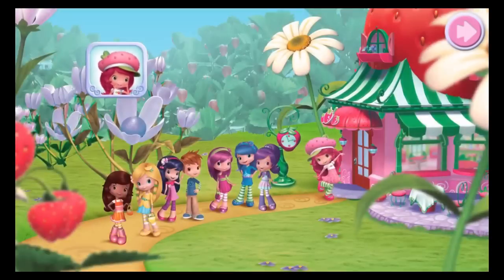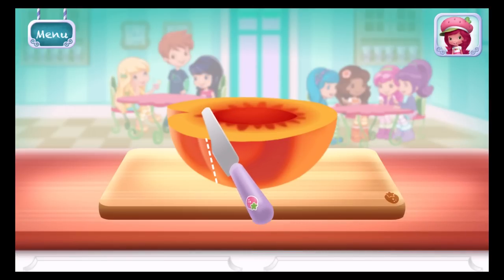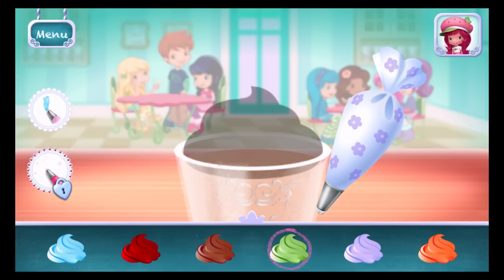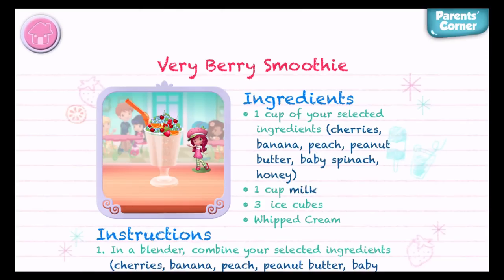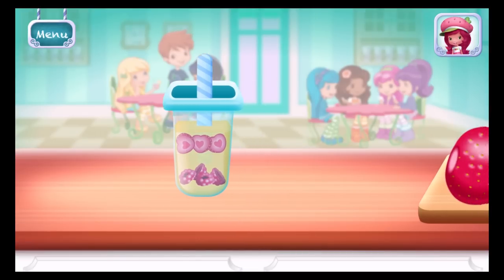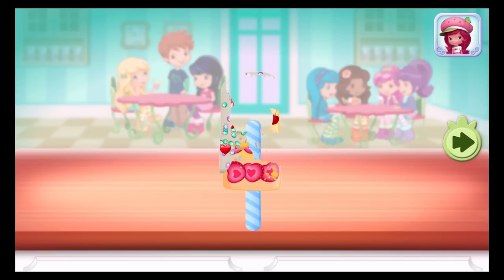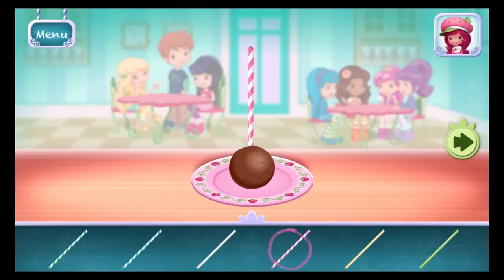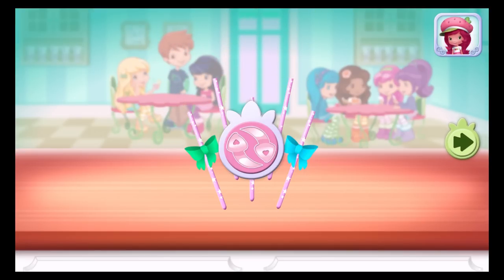Strawberry Shortcake Sweet Shop | Very Berry Smoothie - Fun Cooking Video for Kids Children Baby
Budge Studios™ presents Strawberry Shortcake Sweet Shop! Strawberry Shortcake has invited all of her friends to try out her berrylicious sweets, and needs YOUR help to make them. Be a dessert chef and create sweet recipes that you can make later at home!

FEATURES:
• Make a variety of tasty desserts for Strawberry Shortcake’s friends
• Pour, stir, blend, freeze, and eat your sweets
• Combine food coloring, ingredients, sprinkles and decorations for endless customization possibilities
• Earn stars by completing special requests
• Create real recipes that you can make later at home
• Strawberry Shortcake’s voice provides step-by-step instructions and helpful tips
• Upgrade your kitchen tools for easier and quicker food preparation
• Tablet compatible